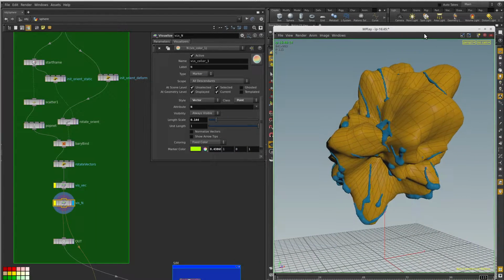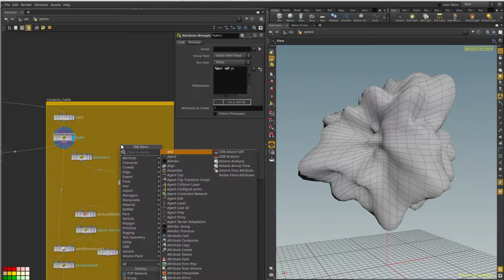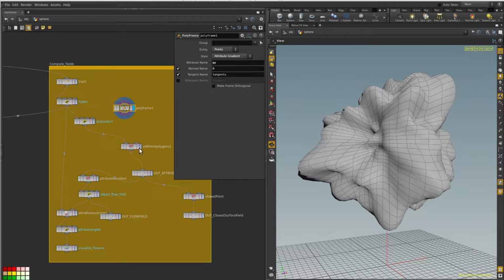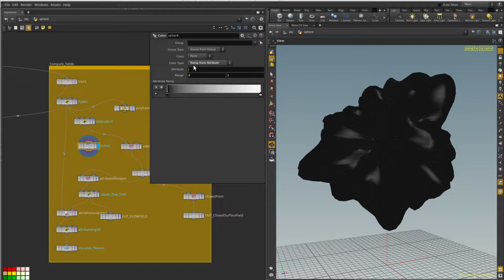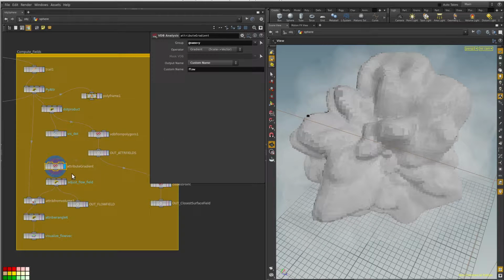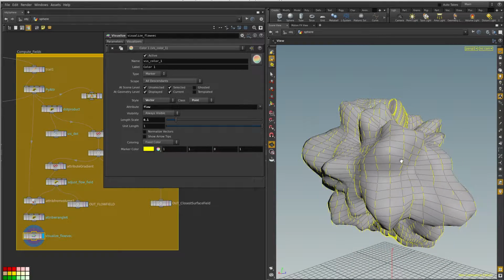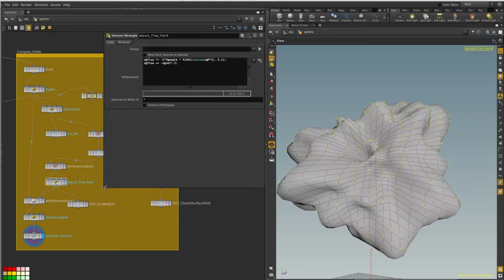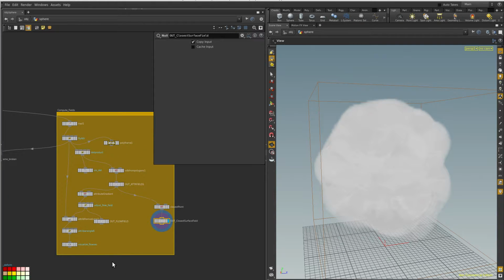Drip System 02 Attribute Gradients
Building flow vectors from attribute gradients.